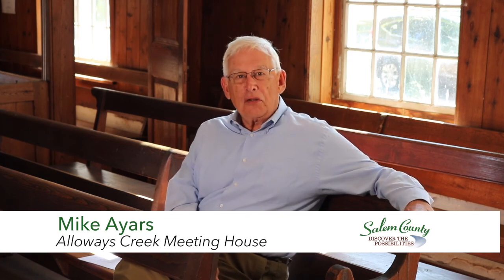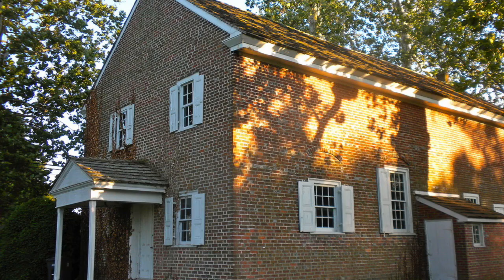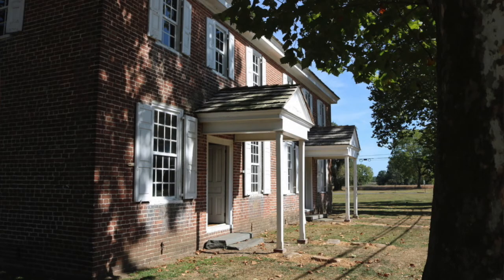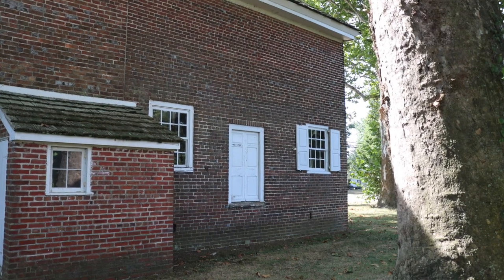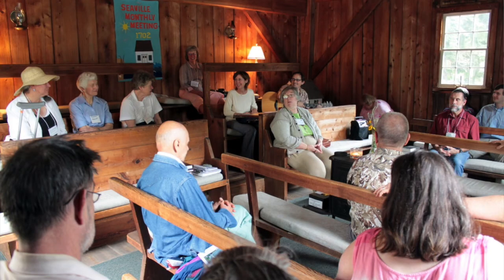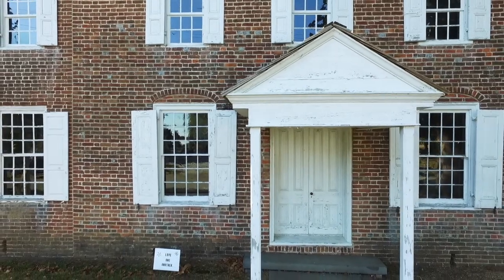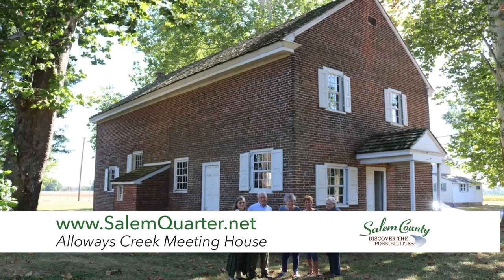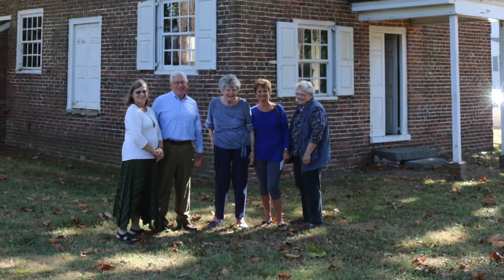Quaker Meeting House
The 1756 Lower Alloways Creek Friends Meetinghouse is located on Buttonwood Drive in Hancock’s Bridge, New Jersey. A typical mid-18th century meetinghouse, it retains its old benches and interior panels made of seasoned New Jersey pine. Windowpanes are of Wistarburg Glass and the exterior brick was made from local clay. The moveable partitions, separating men and women, remain in place and still operate.

The Alloways Creek Meeting was formed in 1679. The meetinghouse was built in 1756. It was expanded in 1784. The meetinghouse is on the National Register of Historic Places (03001306 dated 12/18/2003) and the New Jersey Register of Historic Places (10/28/2003).

Today the meetinghouse is available for rent for weddings, memorial services, and other events. A large side yard will accommodate a large tent for receptions.